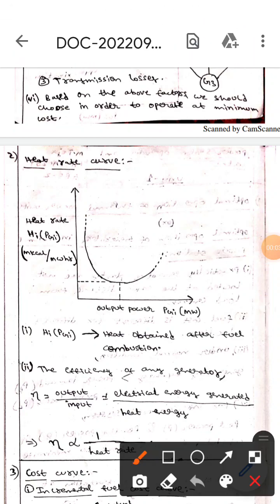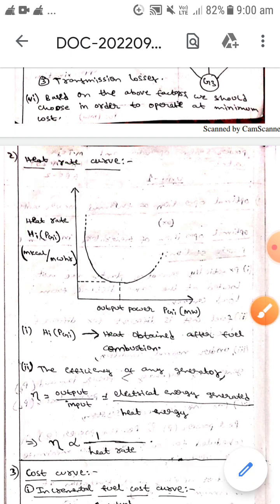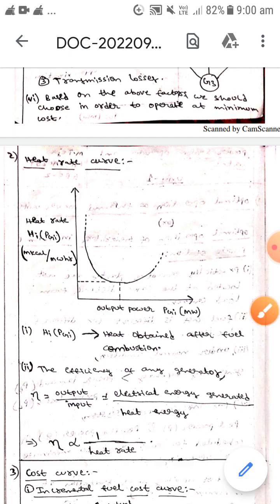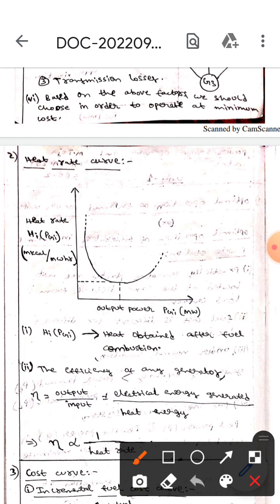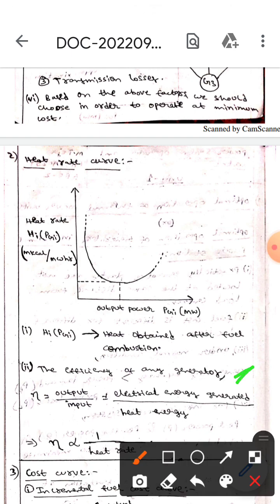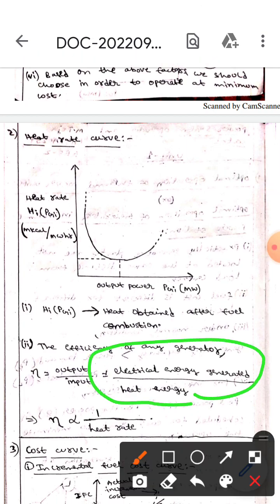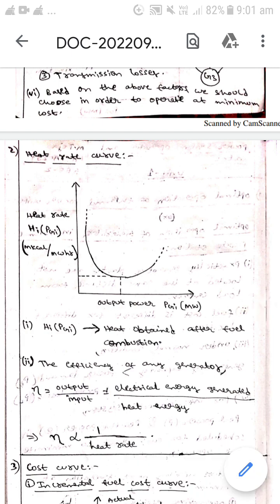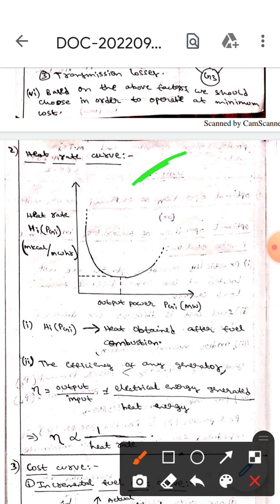Heat Rate Curve (ECONOMIC OPERATION OF POWER SYSTEMS)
Hear Rate Curve (ECONOMIC OPERATION OF POWER SYSTEMS)